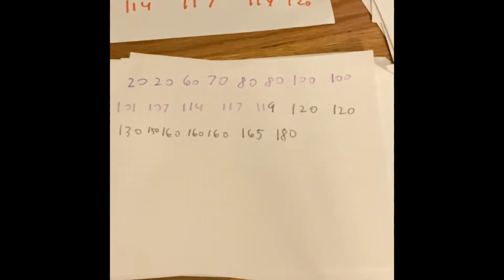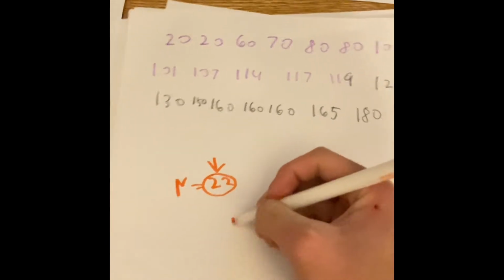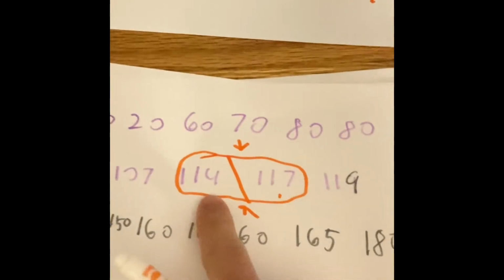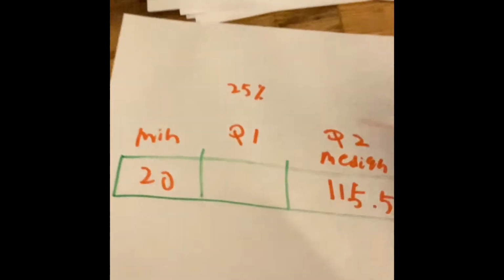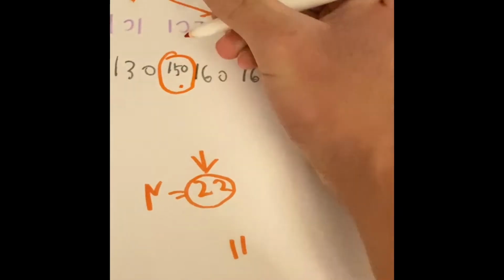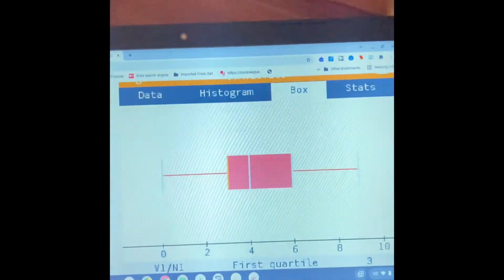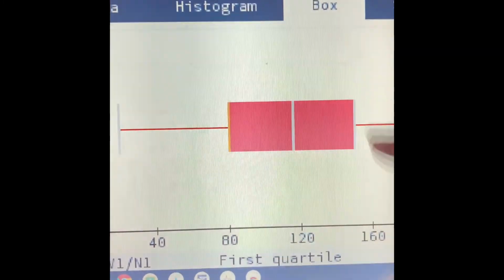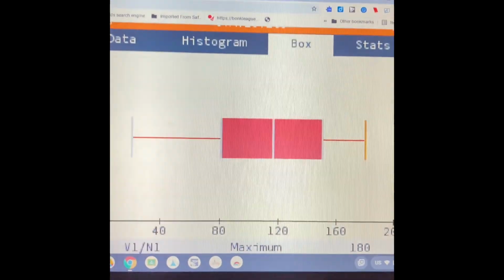Box and whisker plots